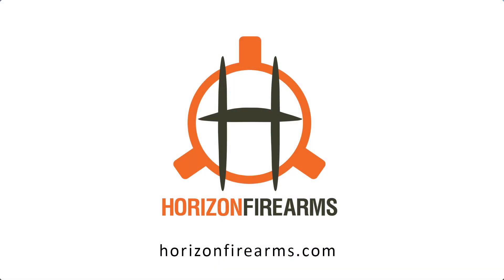What Happened to Stiller? Engineers in the Outdoor Industry l On the Horizon Podcast Ep. 12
Director of Engineering for Kaspar Outdoors (and Derrick’s youngest brother), Austin Ratliff, reminisce about the entrepreneurial old school days of Horizon Firearms. Austin was Derrick’s first “college kid helper” in Derrick’s home garage during the founding days. Derrick and Austin discuss the growth of the company and the facility moves from the garage to the first 3,600 square foot building to the now nearly 30,000 square foot building that headquarters Kaspar Outdoors’ manufacturing facilities and offices. Austin was also very involved in Kaspar Outdoors’ acquisition and current rebuilding of Stiller, advantages of a composite stock from iota, an engineer’s role in the outdoor industry, and the current projects that are affecting 2023’s product development trajectory.

Audio version available on your favorite podcast platforms

On The Horizon podcast: Founder of Horizon Firearms Derrick Ratliff gathers guests to share their expertise, discuss outdoor industry info,  and memorable hunting adventures. Favorite topics include long-range shooting, custom rifles, 22 Creedmoor, outdoor experiences, and from time to time some family talk and life lessons.